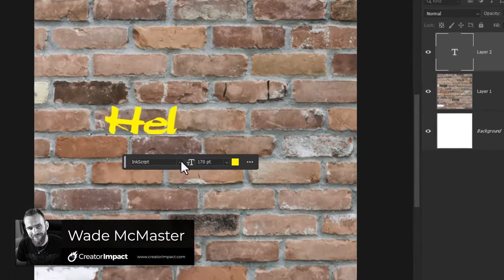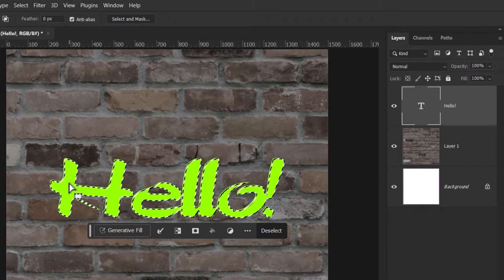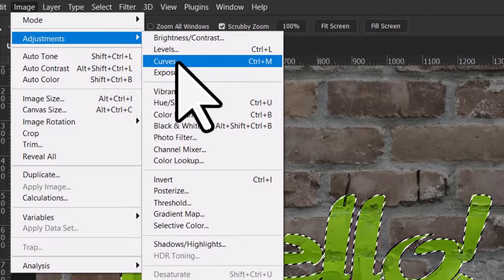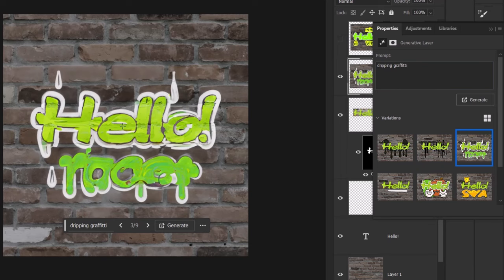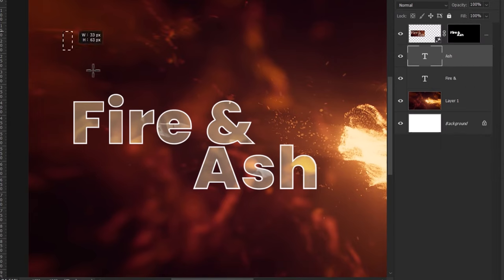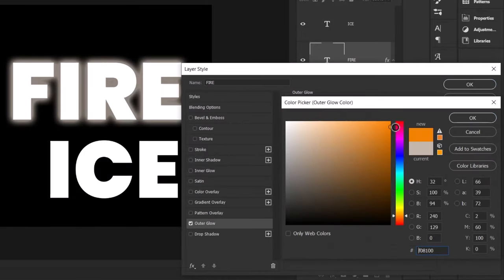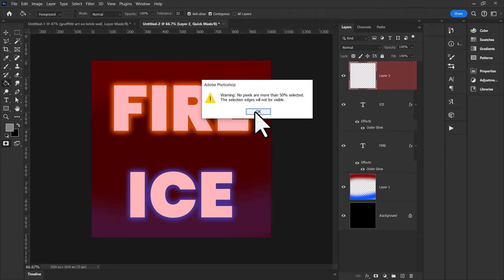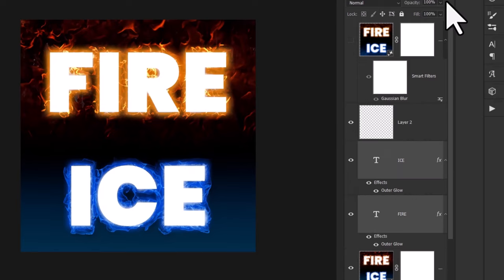Create TEXT EFFECTS with Photoshop's Generative Fill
I share a few ways to create TEXT EFFECTS with Photoshop's Generative Fill, using various selection methods and ideas.

⚒ // TOOLS // ⚒

 🔗BEGINNER COURSE
Build a website, set up your presence online and start earning money:

// CREATOR IMPACT

// TIMESTAMPS